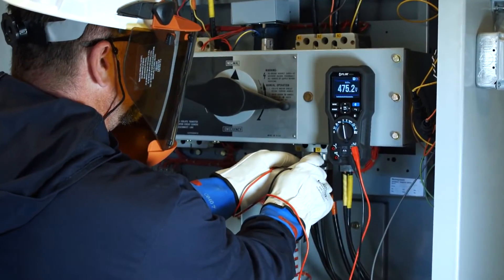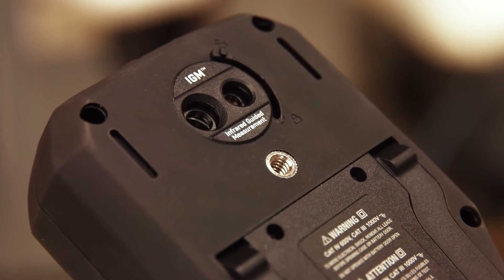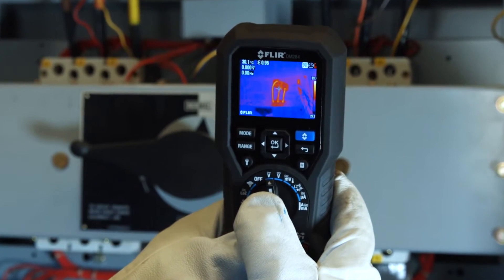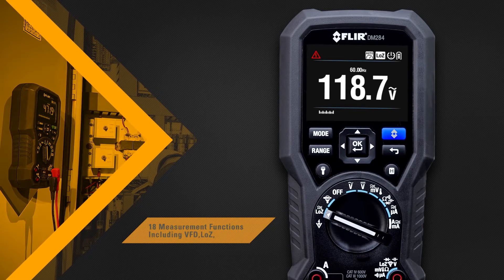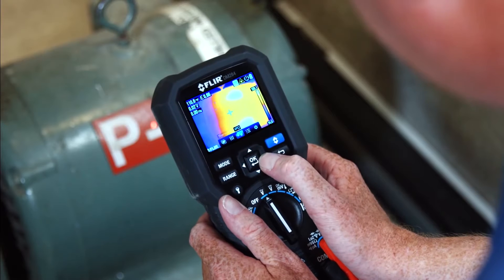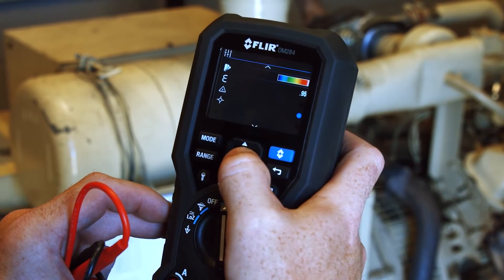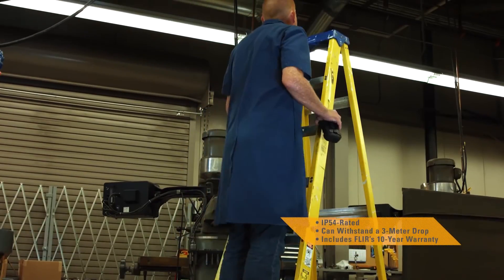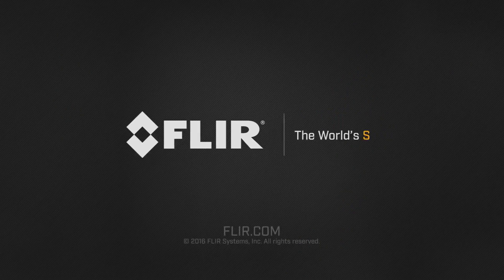FLIR Wärmebild-Multimeter DM284 – schneller Elektrikprobleme exakt auf den Punkt erkennen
oder

Das Wärmebild-Digitalmultimeter DM284 von FLIR ist erhältlich in unserem Onlineshop - weitere Produktdetails

Das FLIR DM284 Wärmebild-Multimeter ist ein professionelles Komplettinstrument, das ein digitales TRMS Echteffektivwert-Multimeter mit 18 Mess-Funktionen und eine Wärmebildkamera in sich vereint und Sie für eine schnellere Fehlerdiagnose exakt auf den Punkt des Elektrikproblems hinweisen kann. Mithilfe der IGM-Wärmebildtechnik (Infrared Guided Measurement) zeigt das DM284 Elektrikern und Servicetechnikers zuverlässig die Position von Temperaturanomalien und potenziellen Problemen an.

Mit der infrarotgesteuerten Messhilfetechnologie IGM (Infrared Guided Measurement) und seinem integrierten FLIR Wärmebildsensor mit einer Auflösung von 160 x 120 Pixeln führt Sie das DM284 visuell genau zu dem Punkt des jeweiligen Elektrikproblems, damit Sie Hot-Spots schneller und effizienter erkennen können. Mit IGM können Sie Schaltschränke, Anschlüsse und Kabel aus sicherer Entfernung überprüfen, ohne diese berühren zu müssen. Nachdem Sie ein Problem mit IGM aufgespürt haben, kann das DM284 die Ergebnisse mit seinen erweiterten Kontaktmessfunktionen überprüfen und bestätigen und Ihnen so beim Lösen der kompliziertesten Elektrikprobleme helfen.

Ideal geeignet zur Vor-Ort-Fehlerdiagnose bei Elektroniksystemen, kommerziellen elektrischen Anlagen, in Leichtindustrieumgebungen, bei Außendiensteinsätzen und beim Arbeiten an HLK-Systemen (Heizung - Lüftung - Klima). Durch den großen Funktionsumfang des DM284 wird gleichzeitig die Anzahl der mitzuführenden Instrumente reduziert.